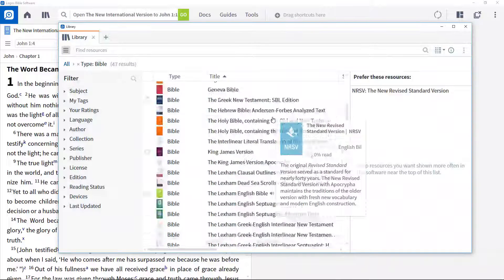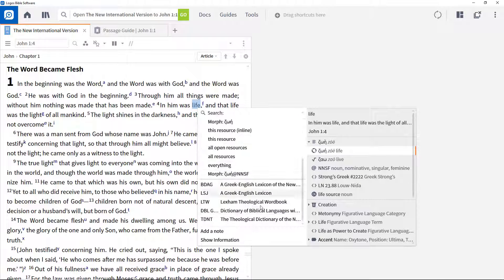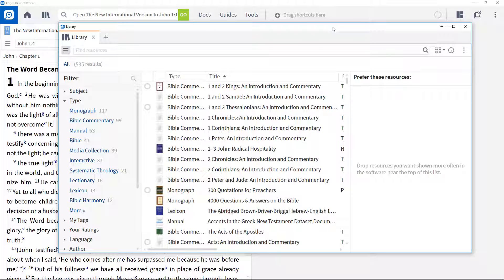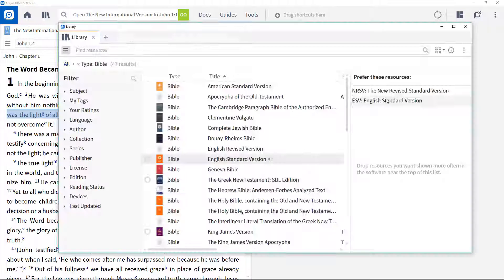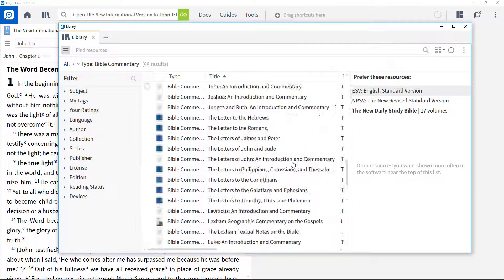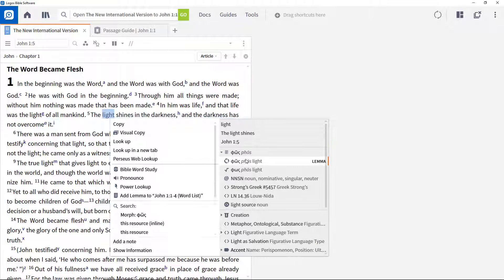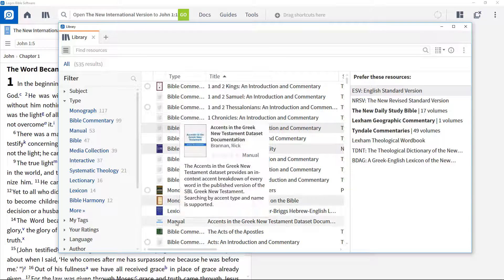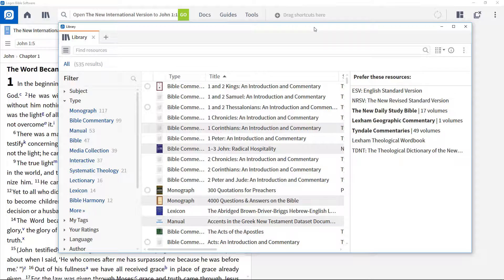Prioritize Resources | Logos Bible Software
Learn how to prioritize resources in Logos Bible Software with help from our User Ed team.